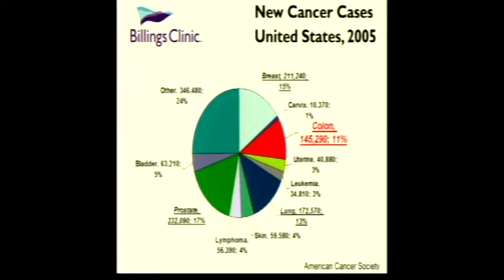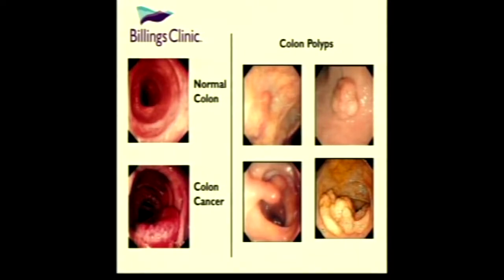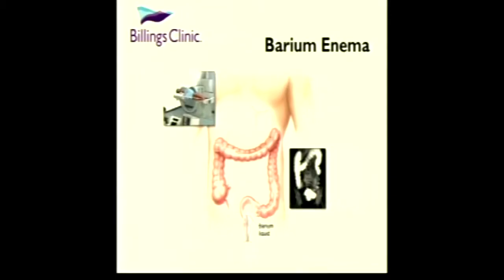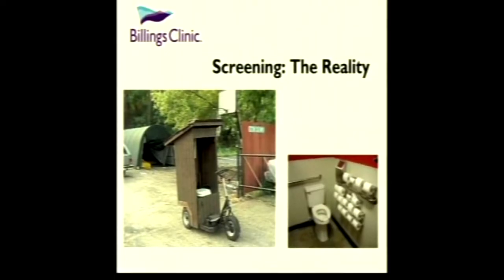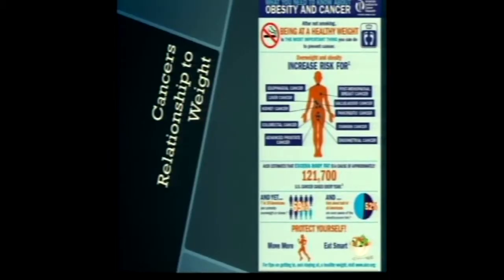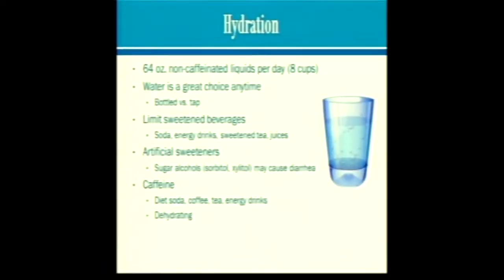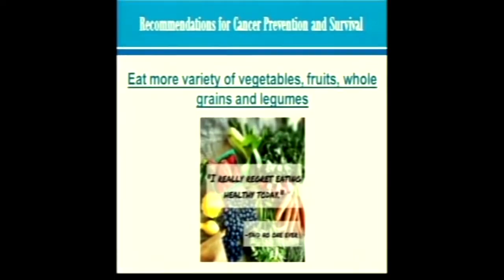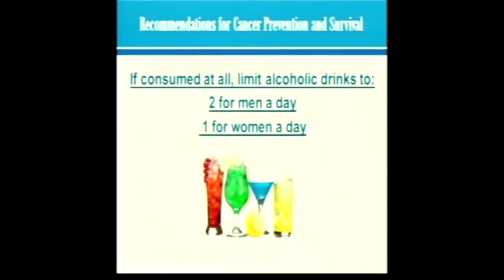Prevention of Colorectal Cancer - Billings Clinic Lunch & Learn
Billings Clinic Gastroenterologist Steven Hammond, MD, and Beth Hall, RD, discuss prevention and detection of colorectal cancer.